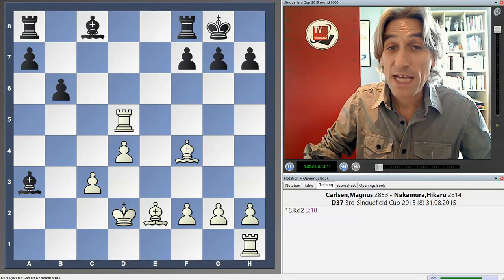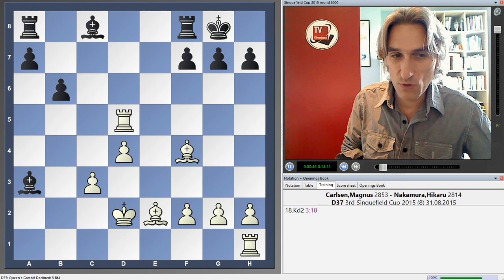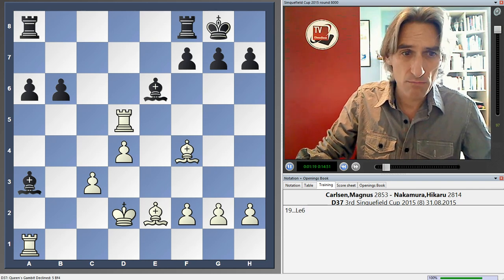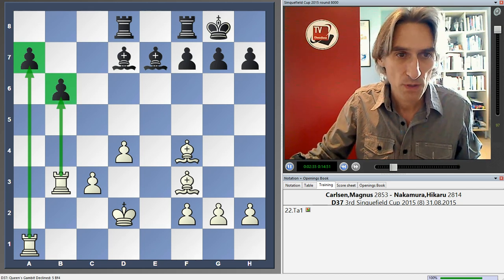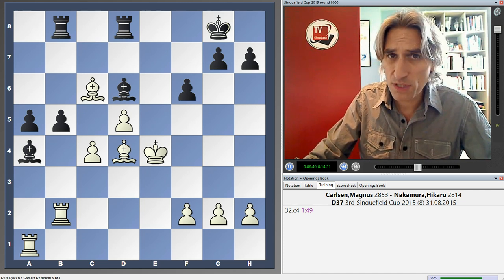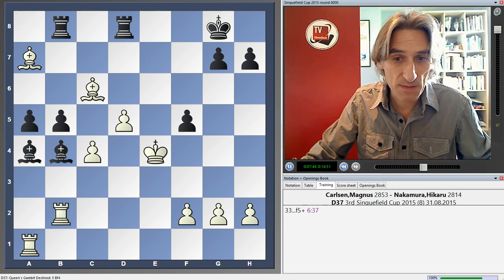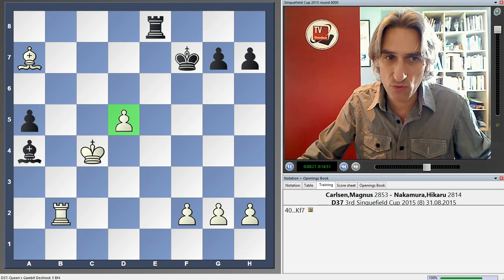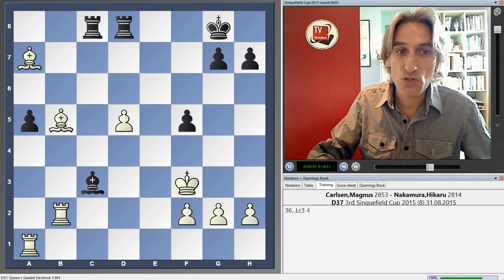Sinquefield Cup 2015 Round 8 Carlsen vs Nakamura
Here's the game Carlsen vs Nakamura from round 8 of the Sinquefield Cup 2015 .